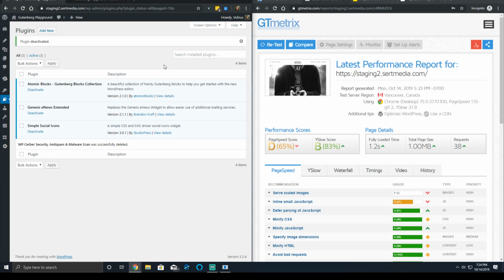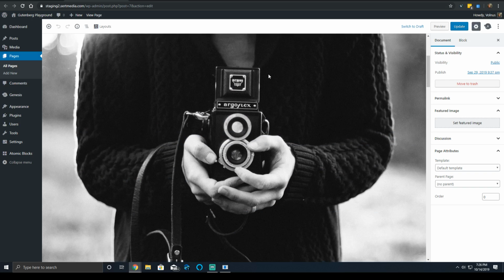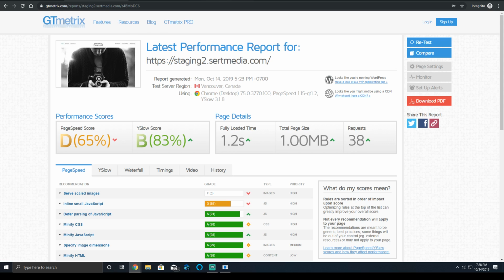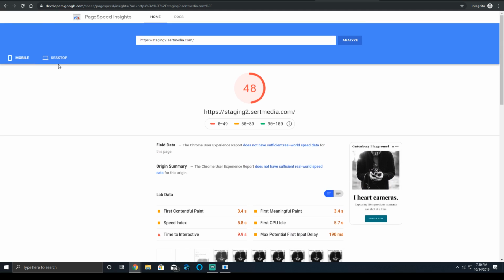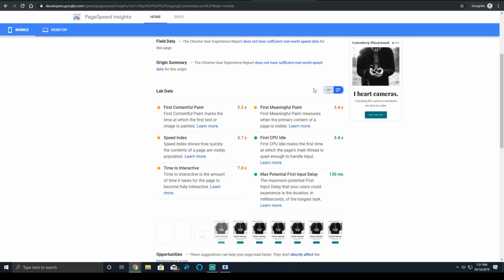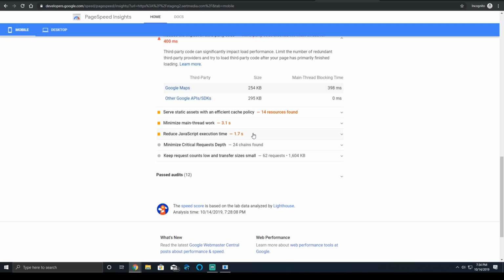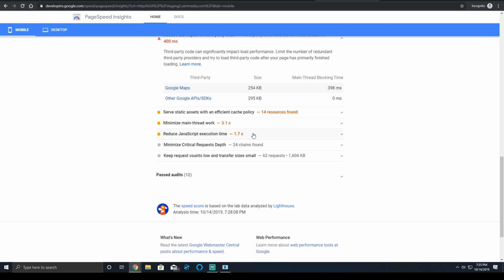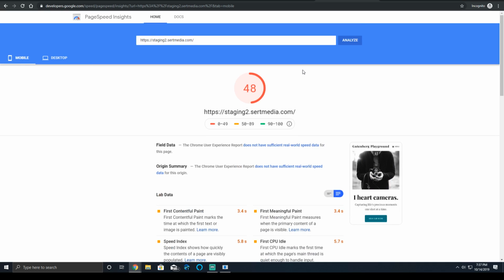How Google Maps Are Killing Your Website's Performance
Google Maps while stylish are a bloated and oftentimes useless feature. The addition of a single google maps embed can have a large impact on your website's performance. It can effectively remove 20 points on a mobile page speed insights test and increase page weight rather substantially.

This video goes into all the major performance tests, measures it's before and afters and then I offer suggestions as to what you can do to keep your site performing quickly.